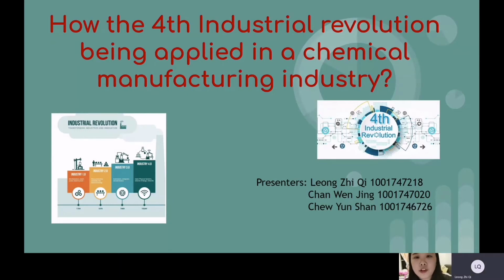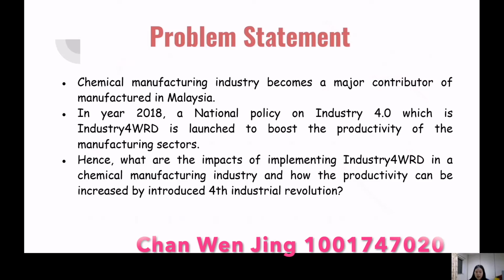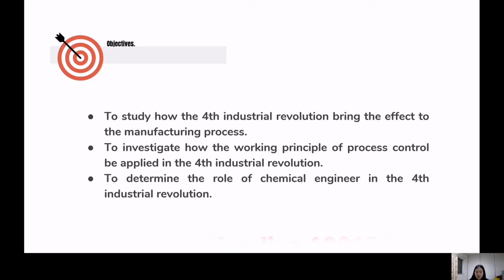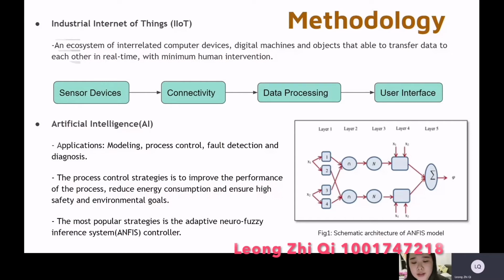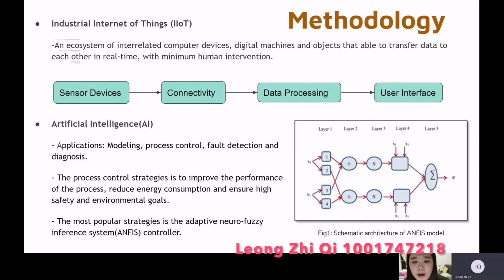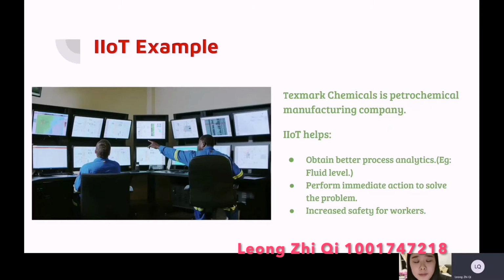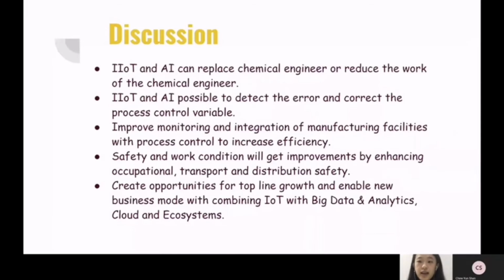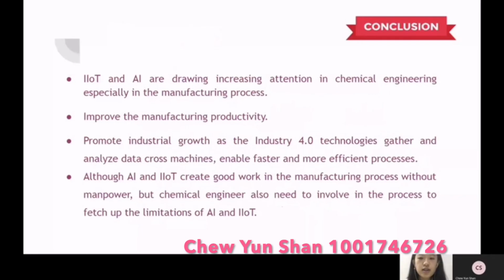PDC Assignment- How 4th Industrial Revolution Being Applied in Chemical Manufacturing Industry?